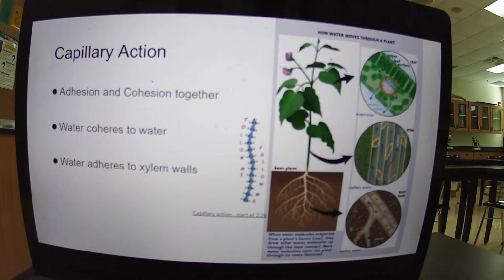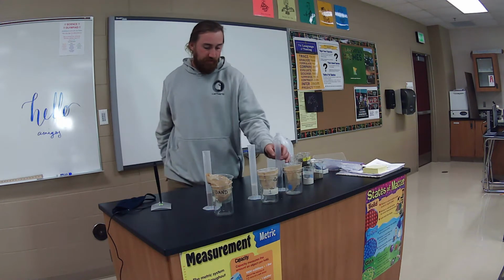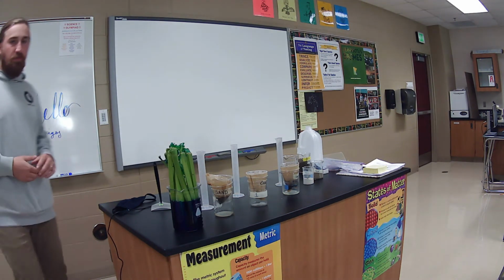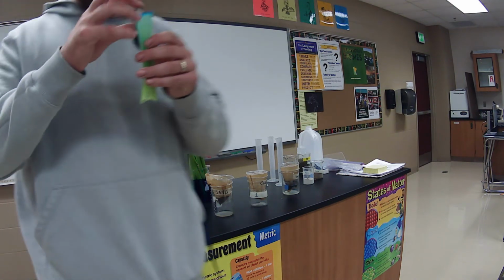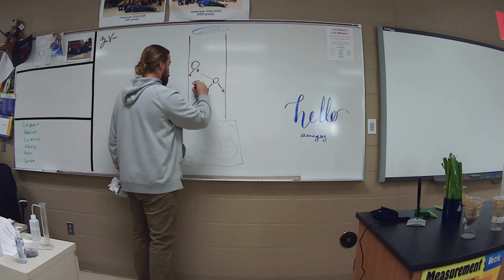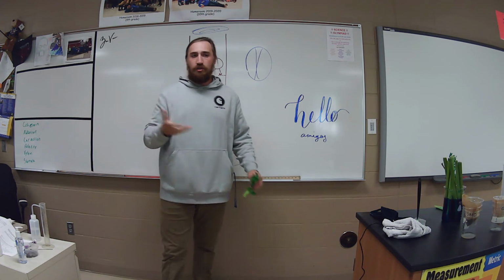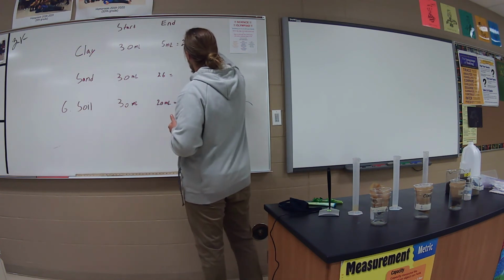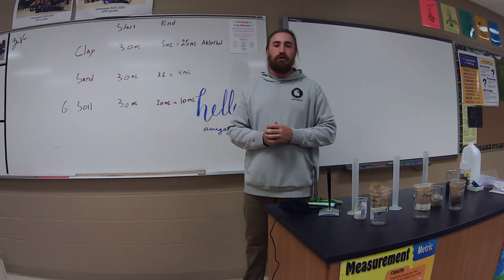10/2 Plants, Water, & Soil